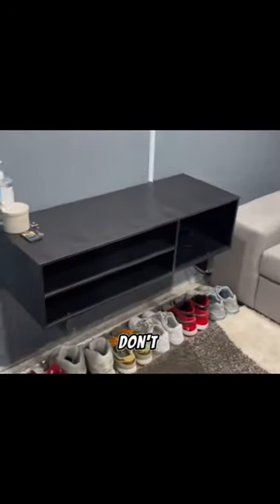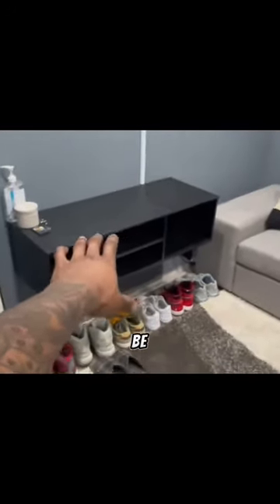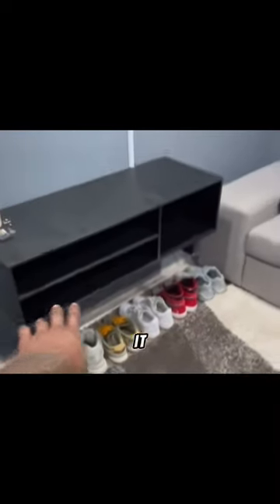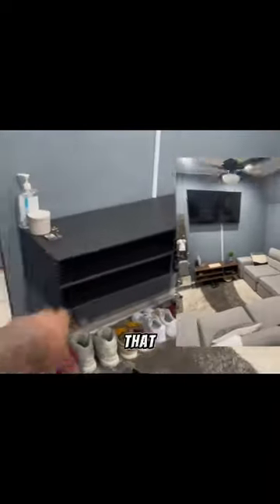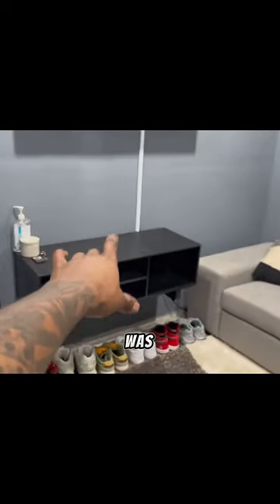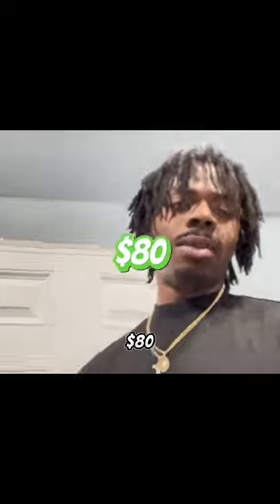DIY Entertainment Center🔥 Tiny home living